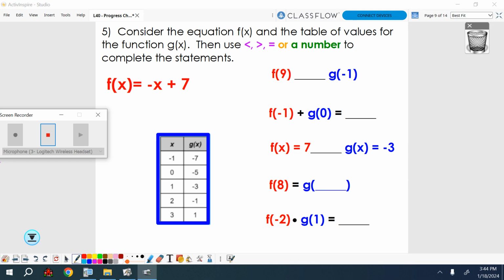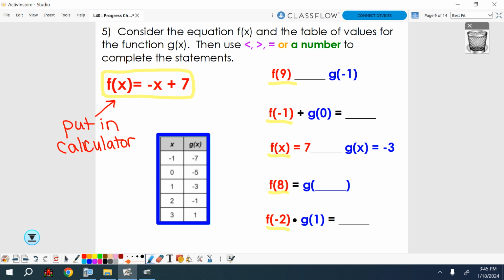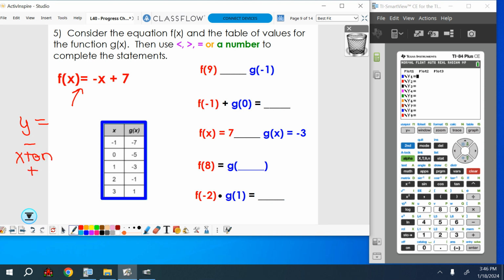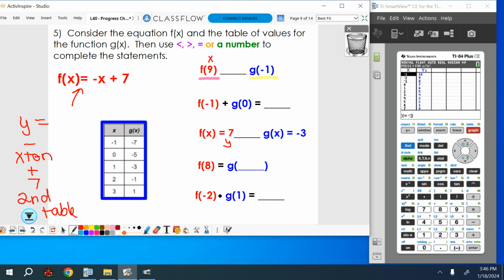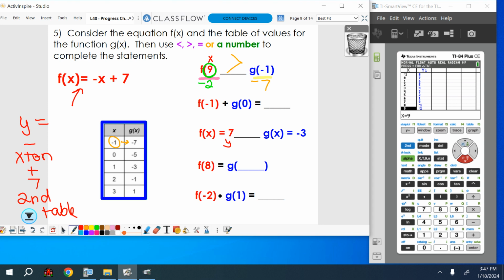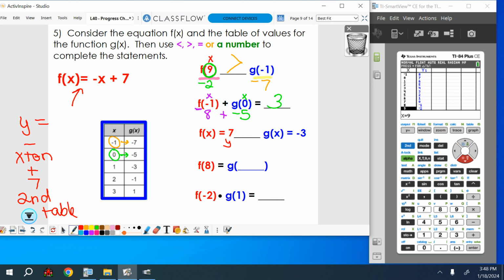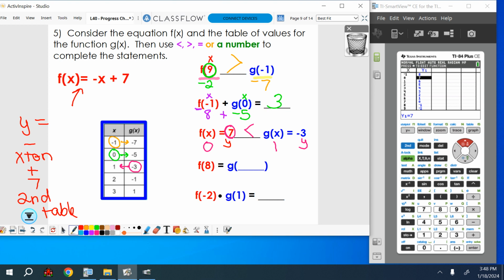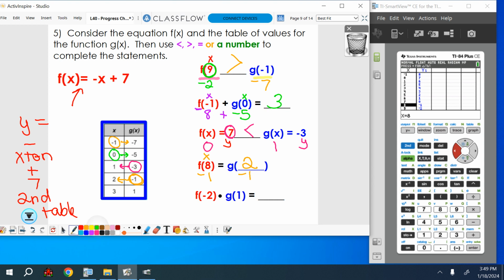MP2 PC Review - Question 5